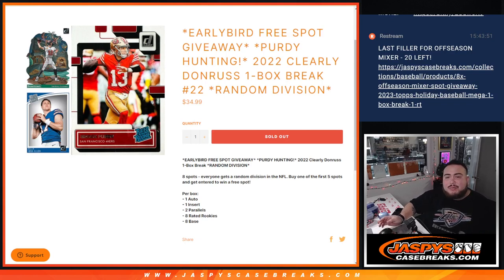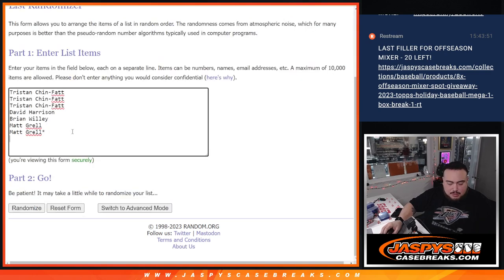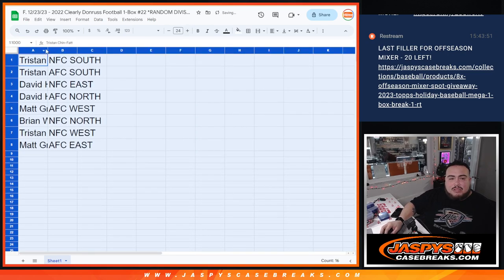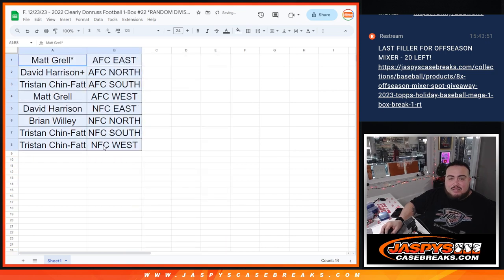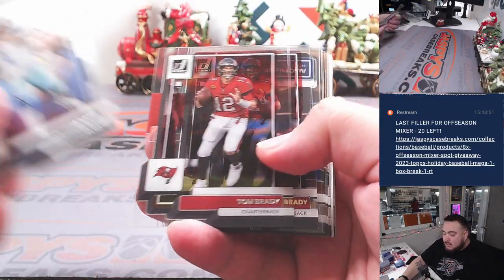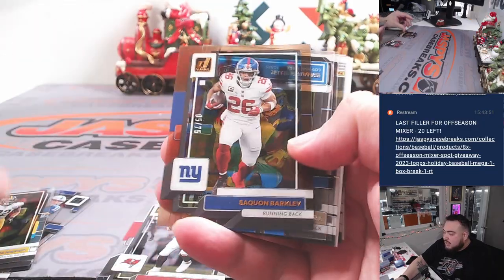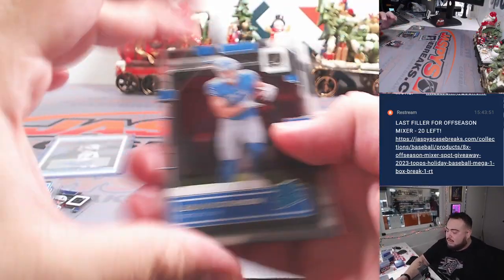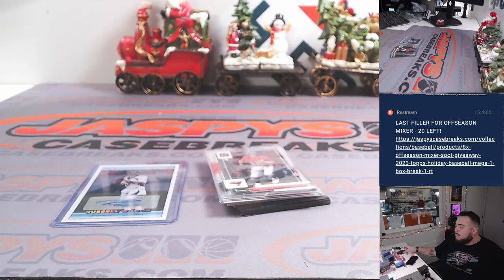F. 12/23/23 - 2022 Clearly Donruss Football 1-Box #22 *RANDOM DIVISION*